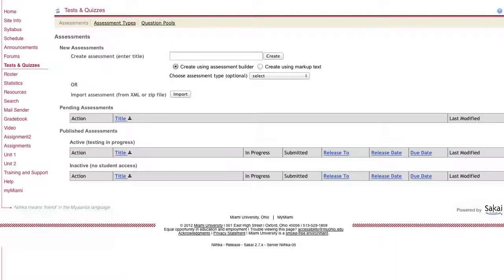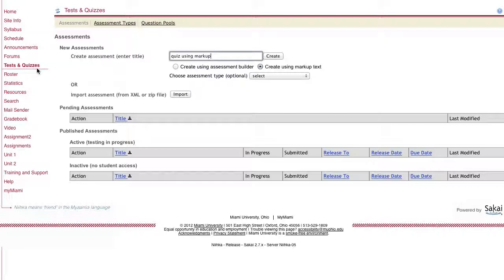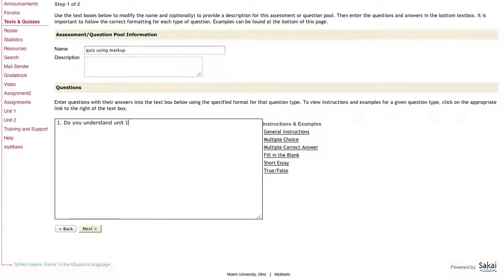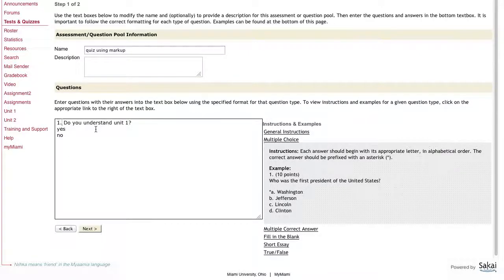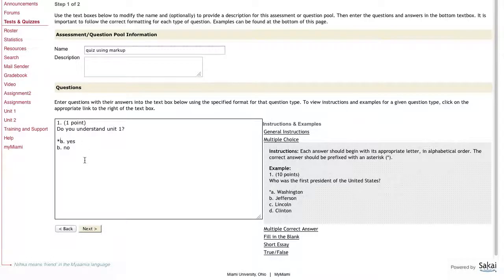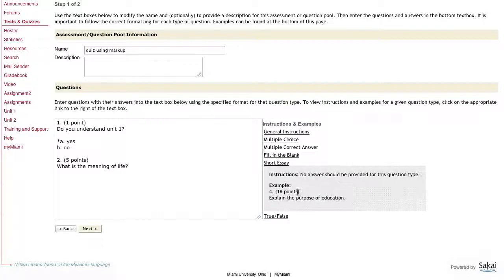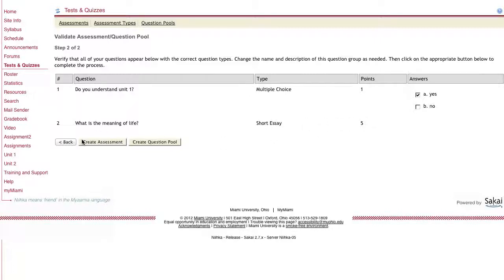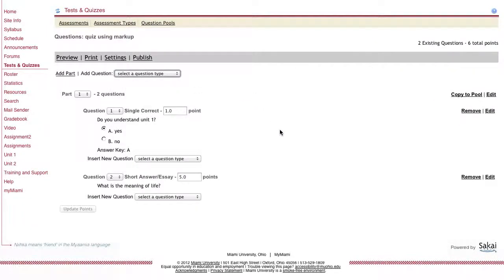Creating a Test/Quiz Using Markup Text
Video styled to Niihka 2.8.